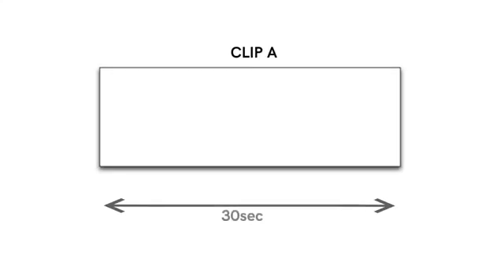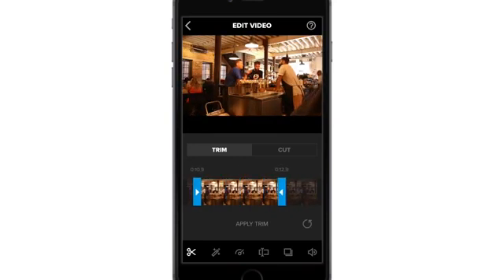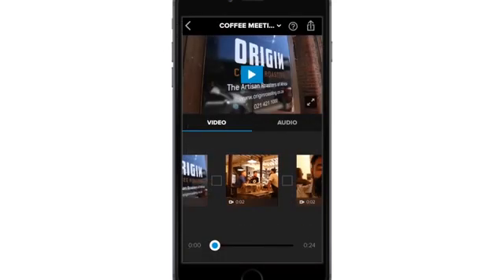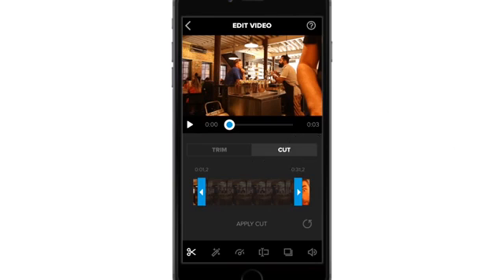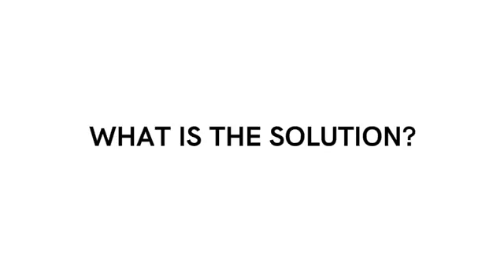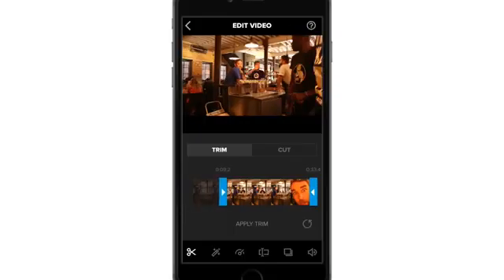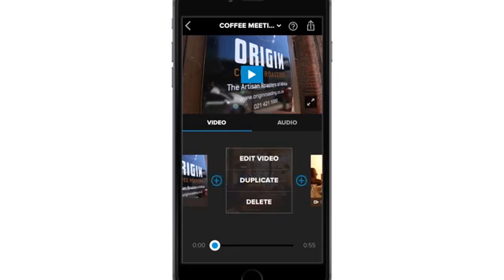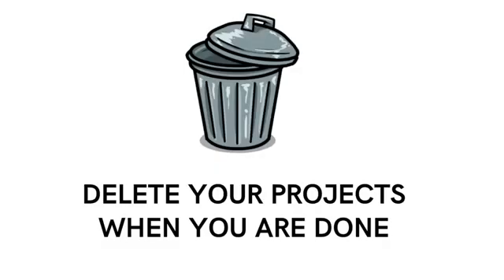How_to_Cut_\\u0026_Trim_Videos_on_an_iPhone(360p)